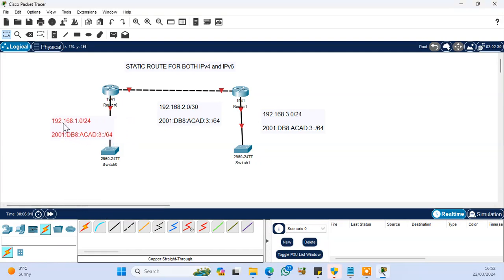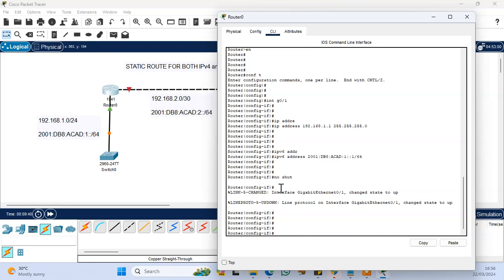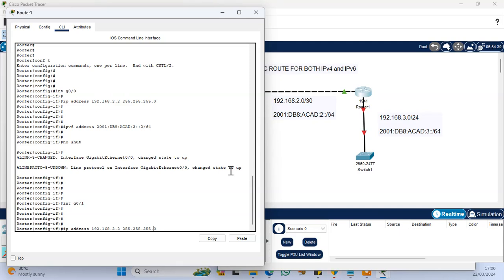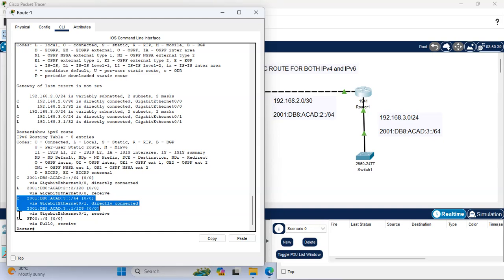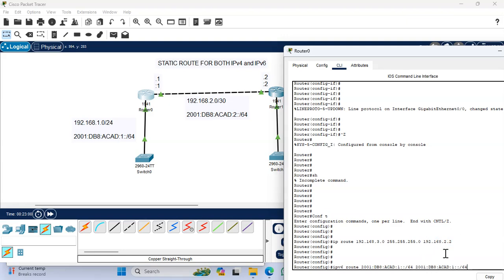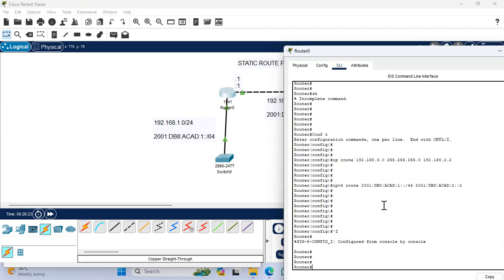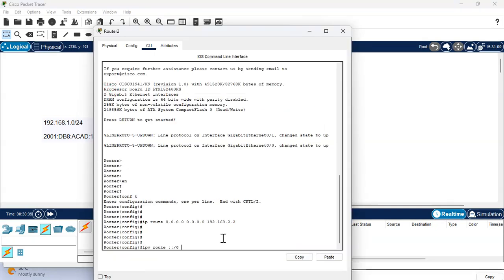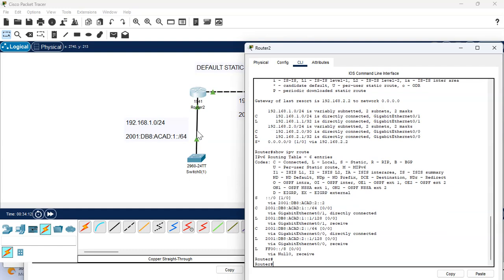Static and Default Routes Configuration for IPv4 and IPv6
Routing allows network devices to determine the best path for data to travel between networks.
A static route is manually configured by a network administrator to define a specific path to a destination network, while a default static route is used to forward packets when no specific route exists in the routing table.